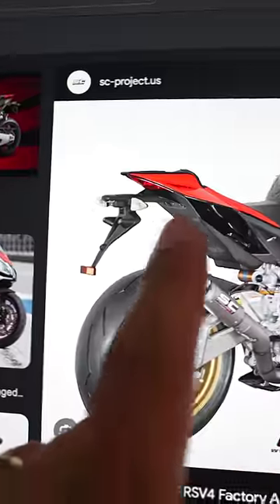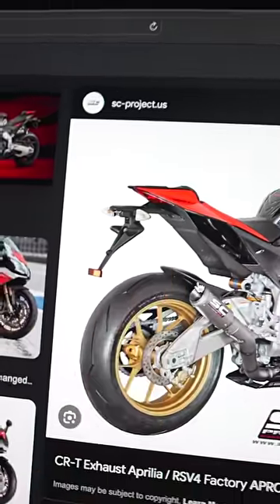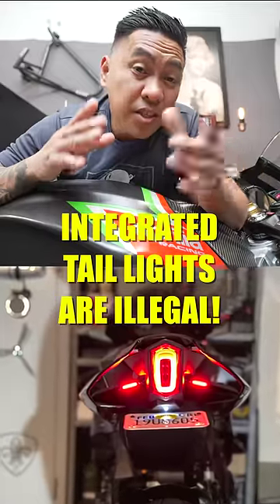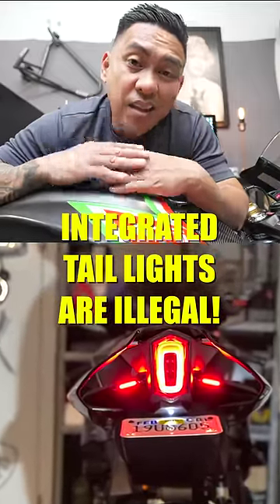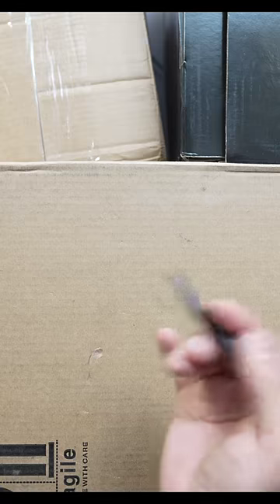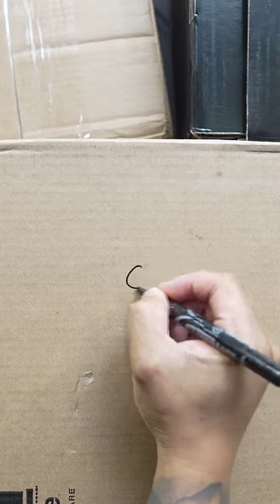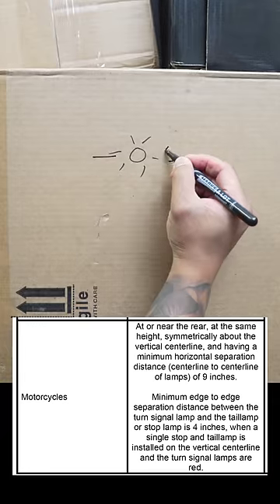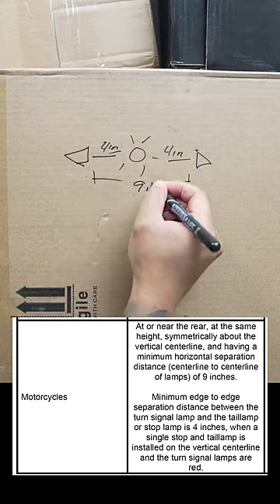INTEGRATED MOTORCYCLE TURN SIGNALS ARE ILLEGAL